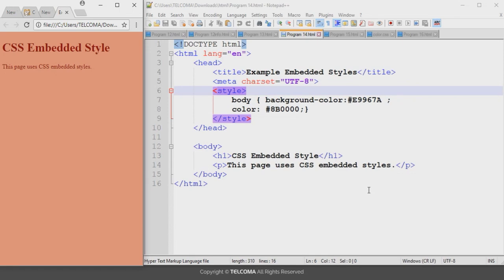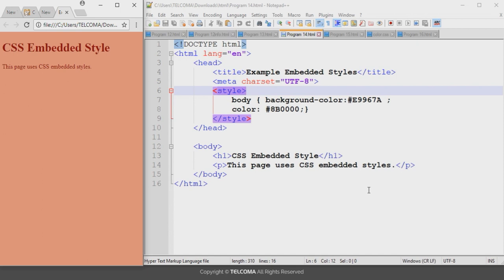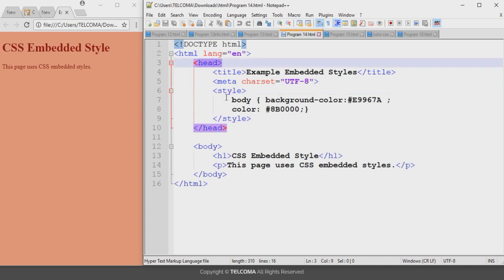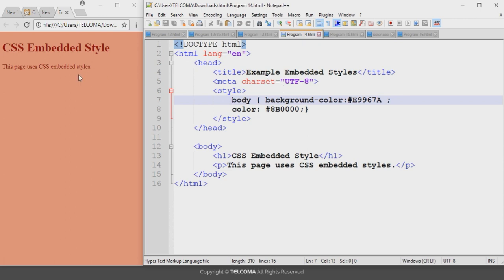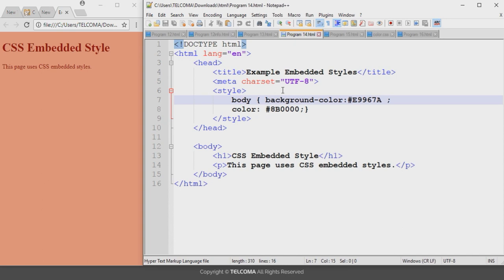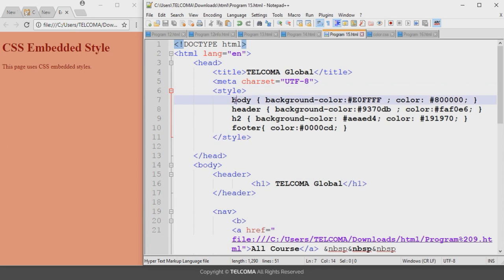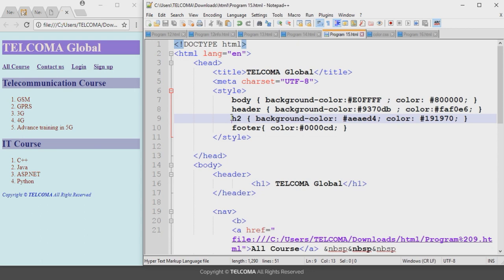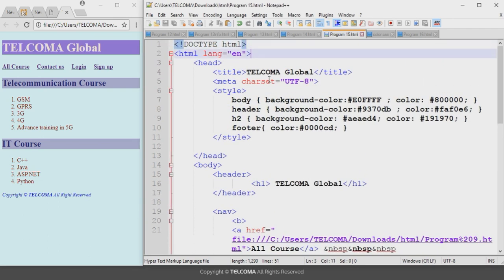16 CSS Embedded method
The CSS Embedded method in HTML5 involves placing CSS styles directly within a `style` tag in the `head` section of an HTML document. This approach allows for centralized styling within the same file as the HTML structure.